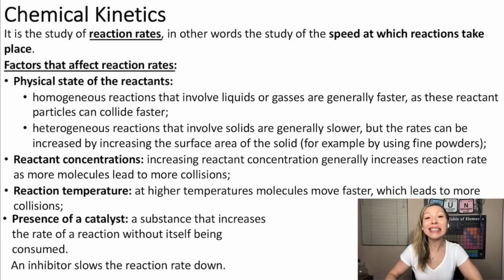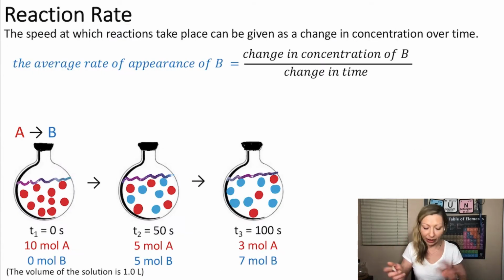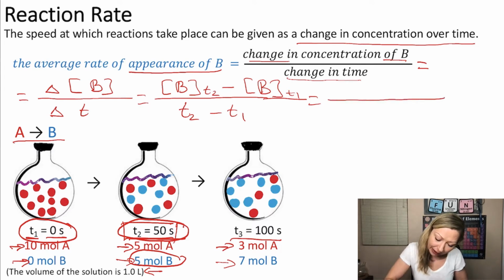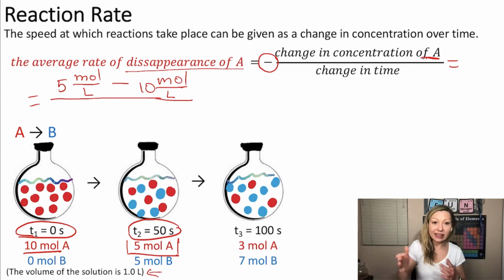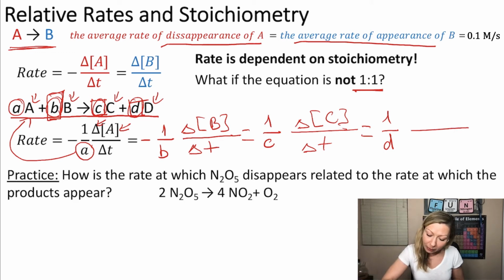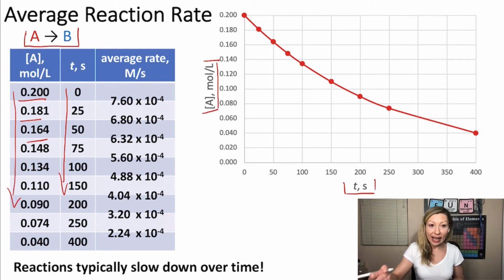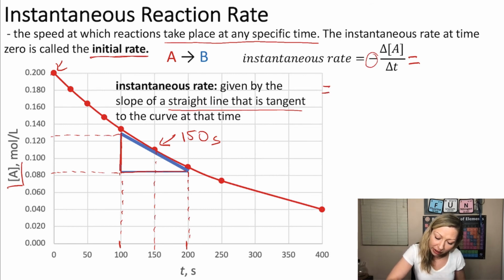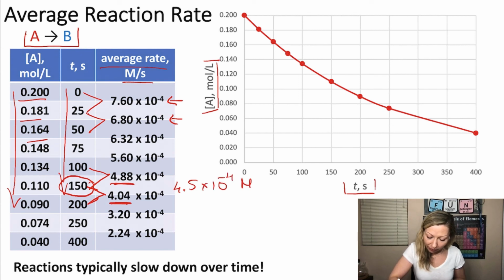Chemical kinetics: how to calculate reaction rates?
What is chemical kinetics? How to figure out what affects the speed at with the products form? Learn about calculating average and instantaneous rates!